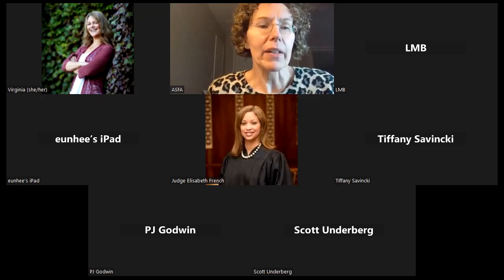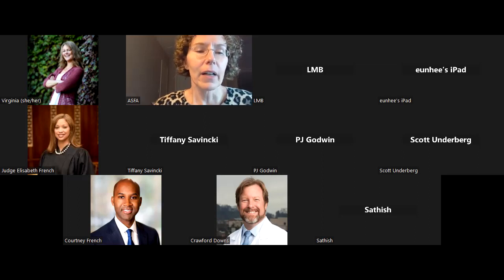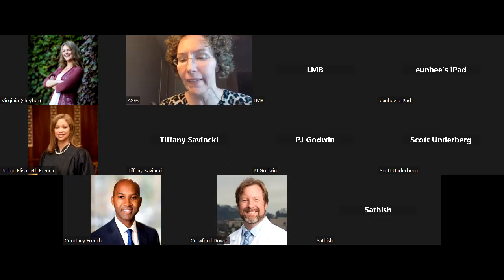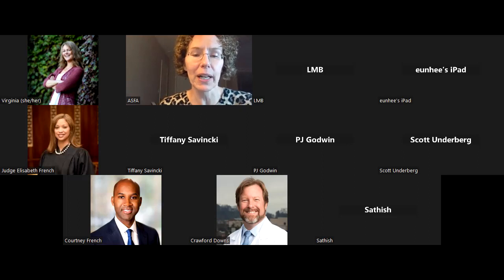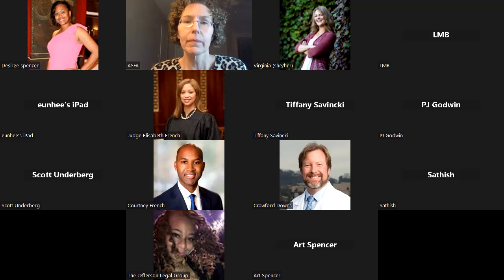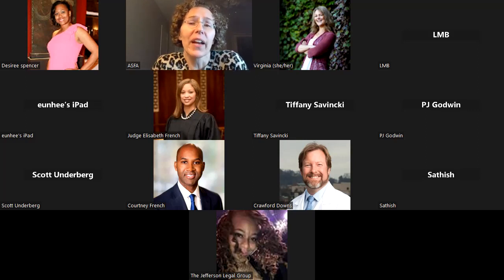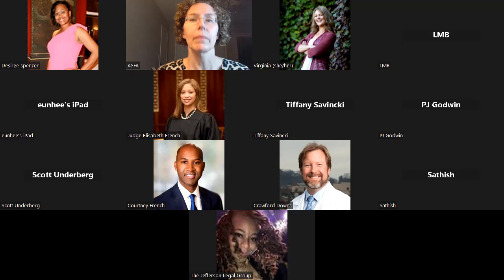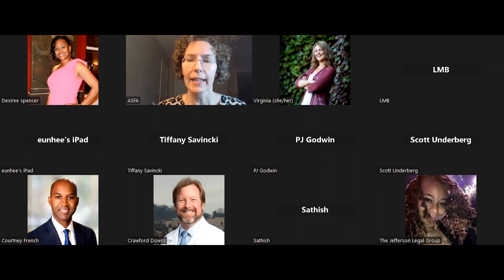11th Grade ASFA Parent College Meeting